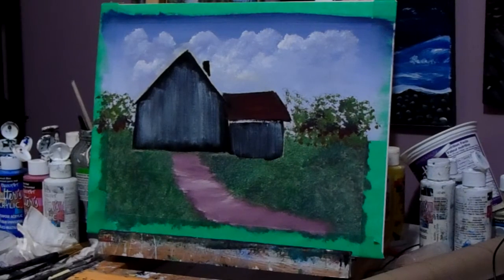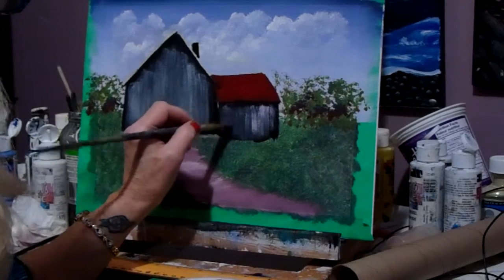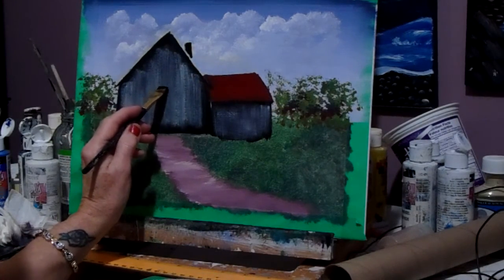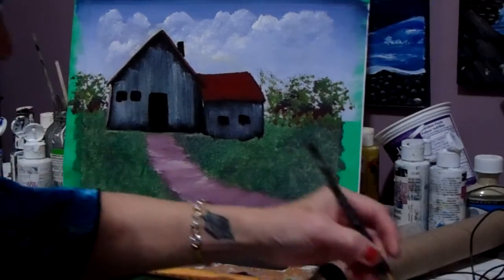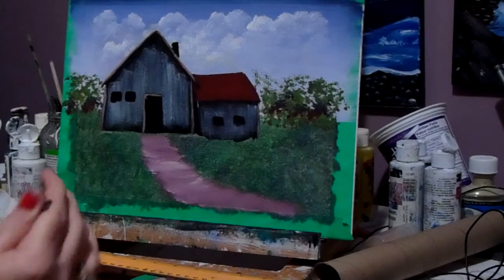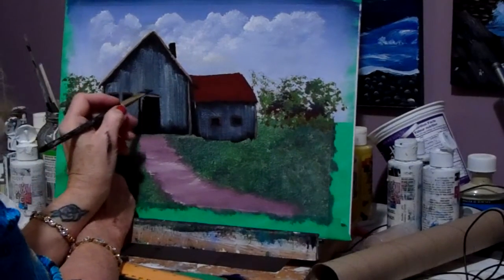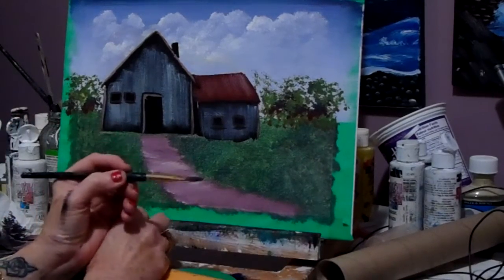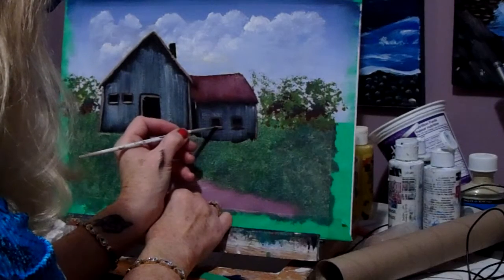How to paint windows and door Lesson 3 Cabin painting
How to paint a cabin Lesson 3, we will add the windows and door, finish the roof, and trim around the door and windows..
painting techniques how to paint a moose, how to paint rocks, acrylic painting lessons,